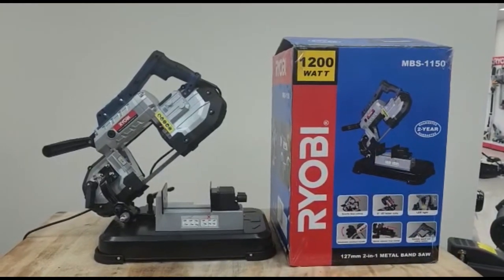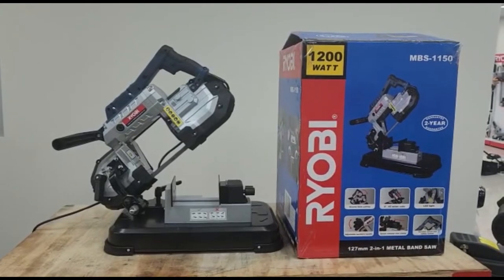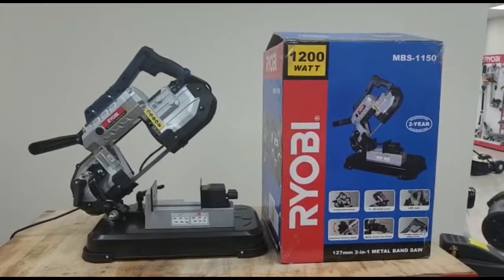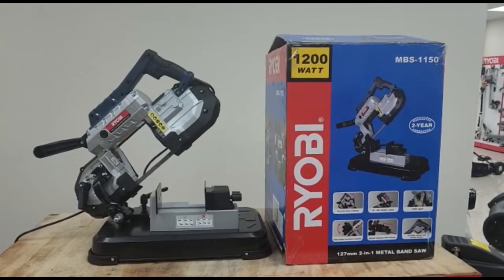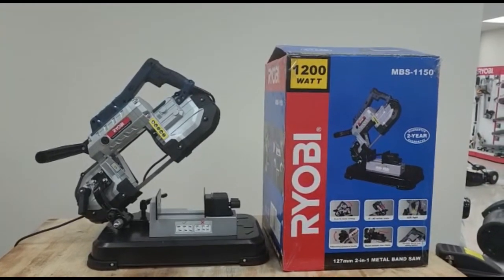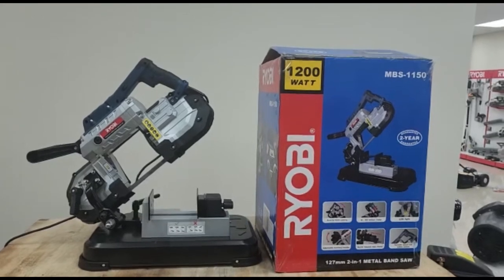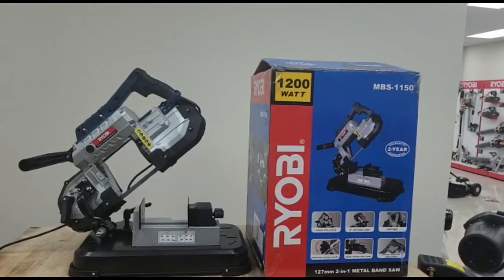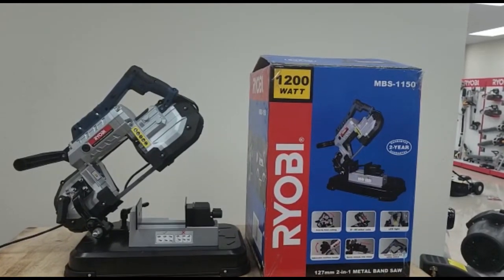🪚Ryobi 2-in-1 Hand Held Or Bench Top Band Saw (MBS-1150)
127mm 2-in-1 Metal Band Saw

SPECIFICATIONS:

Voltage - 230V/50Hz
Power input - 1200W
Saw band speed - 0.7~2.4m/s
Saw band - M42 13 x 0.65 x 1141mm 10/14T
Miter angle 0~45 Degrees
Cutting capacities: W/O stand - 127 x 127mm
 At 0 Degrees  with stand -100 x 70mm
 At 45 Degrees with stand 30 x 40mm
Net weight 13.5kgs